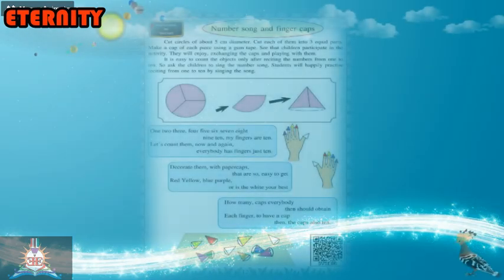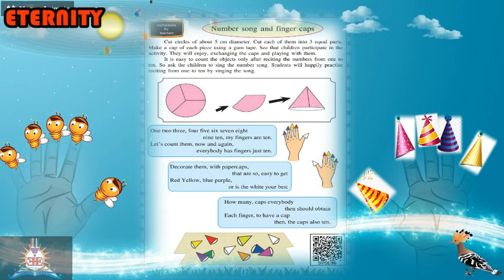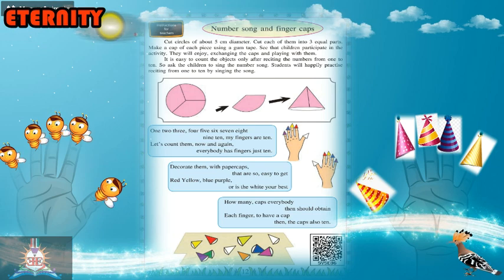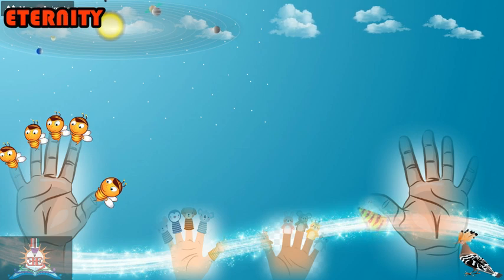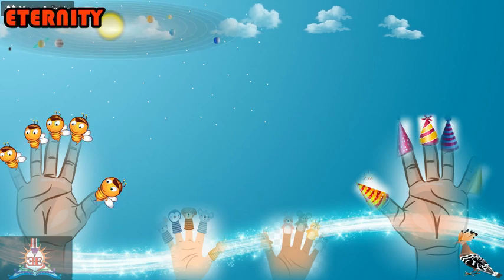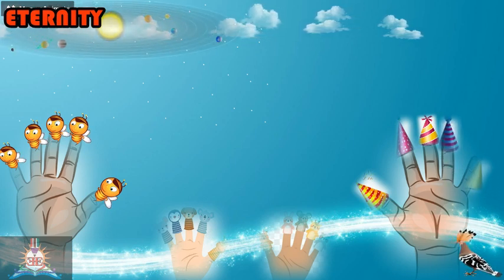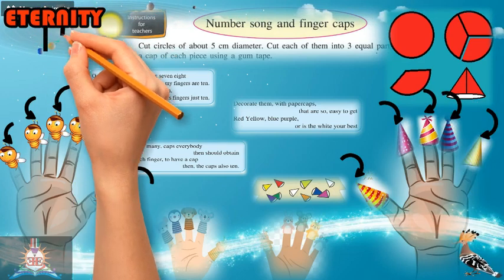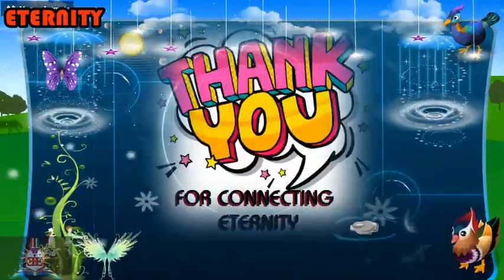1st standard math Number song and finger cap | hop skip and jump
1st standard math Number song and finger cap | Number song and finger cap | hop skip and jump
Number song and finger cap | maths for class 1|skip counting activity,

Eternity education hub
Hello Everyone
Welcome to Eternity Education Hub In this wonderful video
one-stop destination for learners, offering a fun and engaging educational experience like never before! whether your child is in Junior KG, Senior KG, or Nursery, we cater to all their learning needs with a wide range of subjects and interactive activities. In this video, we will take you on an educational adventure that covers a comprehensive curriculum designed specifically for children in Junior KG, Senior KG, and Nursery.

E Language and Literacy: Building language skills through storytelling, phonics, and vocabulary enrichment.

Your YouTube queries and related search

hop skip and jump junior kg art and craft
hop skip and jump senior kg rhymes and songs
hop skip and jump senior kg art and craft book
hop skip and jump senior kg numeracy skills
hop skip and jump senior kg rhymes
hop skip and jump senior kg Stories
hop skip and jump senior kg My third book of Stories
hop skip and jump senior kg Pulli and the Banana
peppa pig hop skip jump hop skip jump
peppa pig peppa pig
hop skip jump song
hop skip and jump peppa pig
banana
banana hub
banana story
lion and mouse story in english
lion and mouse story in hindi
sr kg poems in english
sr kg rhymes english poem
sr kg syllabus
the fox and the stork
the fox and the stork story
Phonics stories for kindergarten
Infobells a for apple
Moral stories for ukg students
Sr. kg story in English
Ukg phonics sounds
Lkg stories in English with action
Fun phonics songs for kindergarten
Moral stories for lkg students in English
short story for lkg students in English
Easy story for nursery class
Short moral story for nursery class
5 line story for nursery class
Value education stories in English
Infobells English stories with subtitles
Pebbles stories in englis
19 best short English stories
Infobells English stories
Thirsty crow story periwinkle
Moral stories for kindergarten in English
123 lkg rhymes
Infobells numbers
Number nursery rhymes songs
with lyrics and action
Help kidz learn songs
Maths rhymes for nursery
Number rhymes for nursery
Skip counting nursery rhymes

my way
class 1st math
1st Standard math Number song and finger caps
Number song and finger caps
1st math page no. 12
numbers for preschool
counting for preschool
early learning numbers
writing numbers for preschool
Number name 1 to 10
Number name 1-10
How to write number
How do we write numbers
Write 1234

write between number
write missing number
write the correct number
write the ordinal number
write the number in expanded form
write the proper number in the box